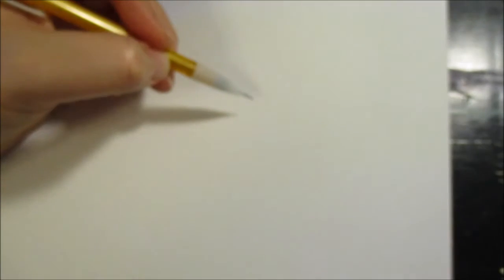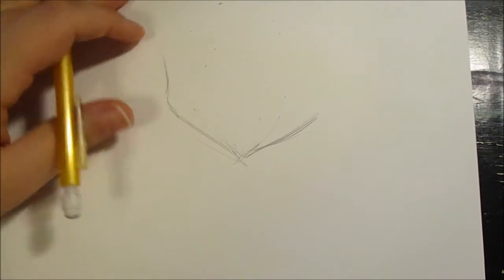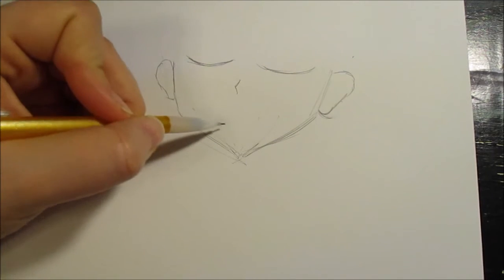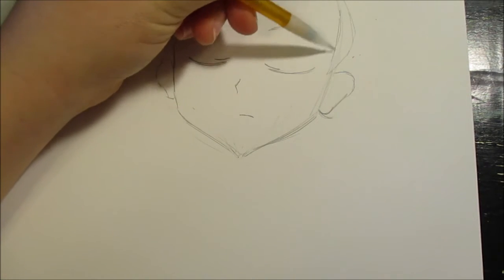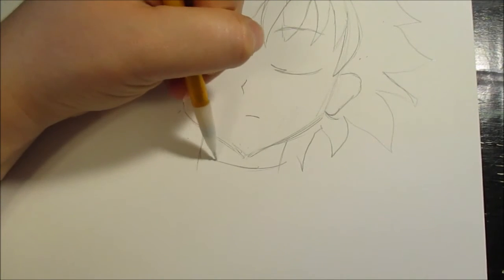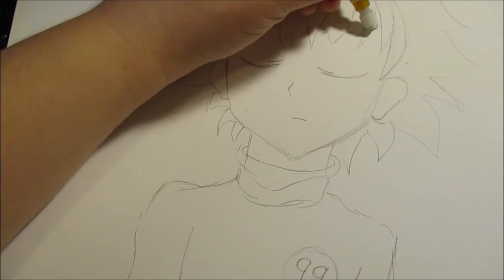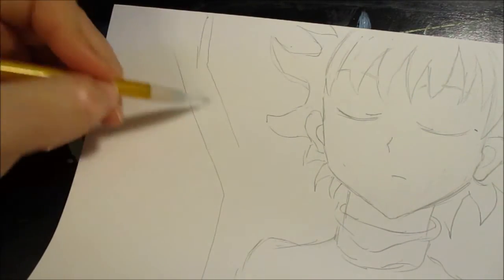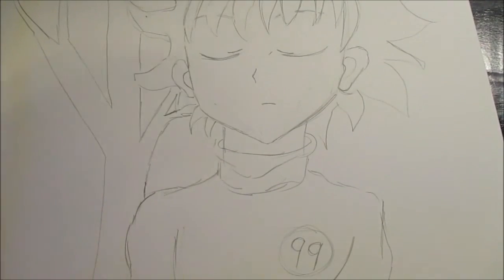How to draw a cartoon character, basic start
Ask me how to draw something and I will give it my best attempt to talk you through it! This should be appropriate for all new sketch artists.